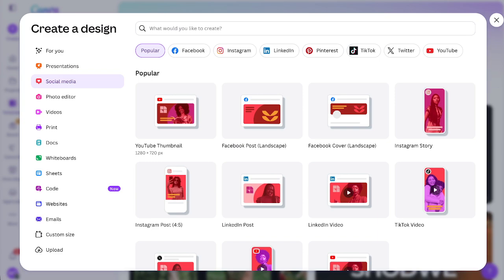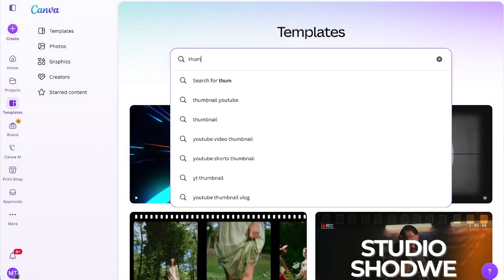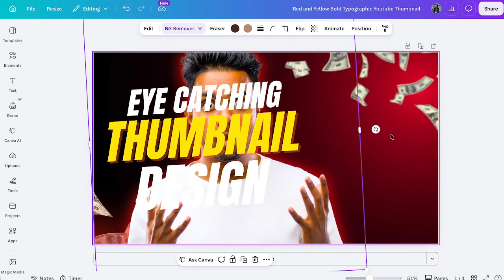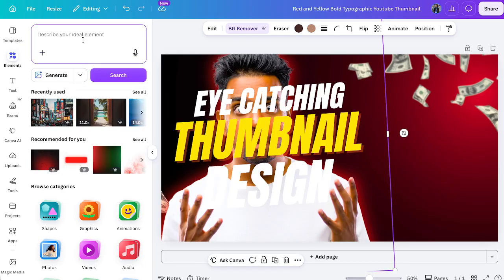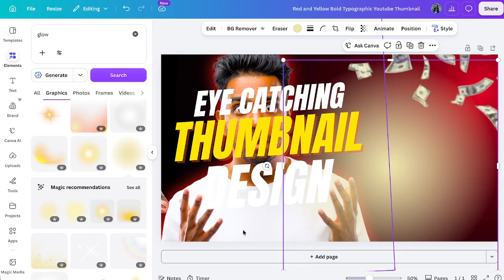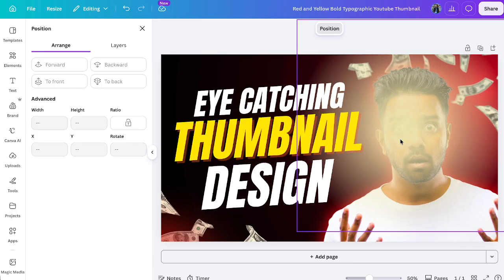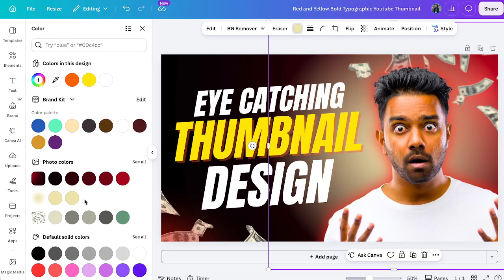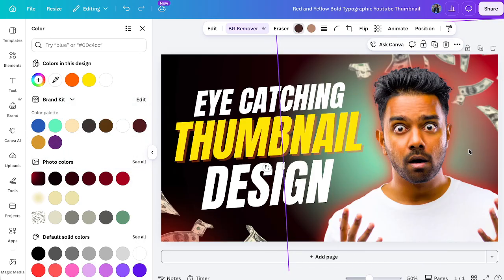How to Create Glow Effect For Thumbnails in Canva [2026 Fast Tutorial]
Learn how to create a glow effect for thumbnails in Canva using simple layers and glow settings. In this tutorial, you’ll see exactly how to add glow to text and images in Canva to make your thumbnails pop. If you search for glow effect Canva thumbnail, Canva glow text, or thumbnail lighting, this guide helps.